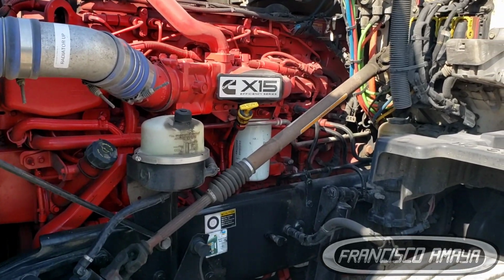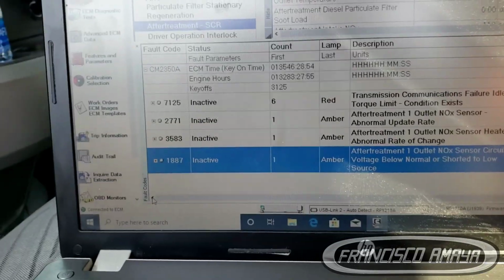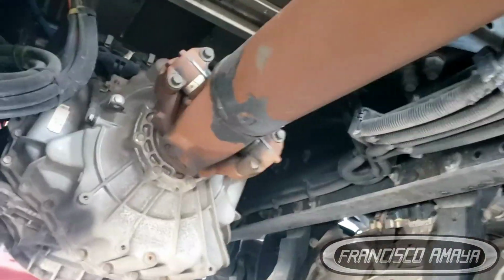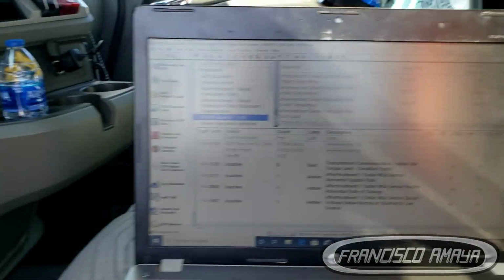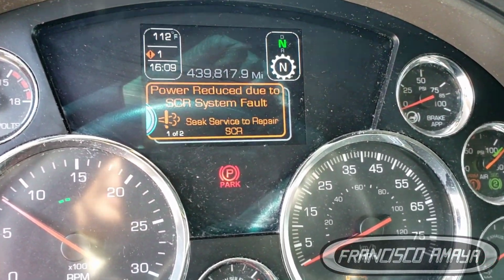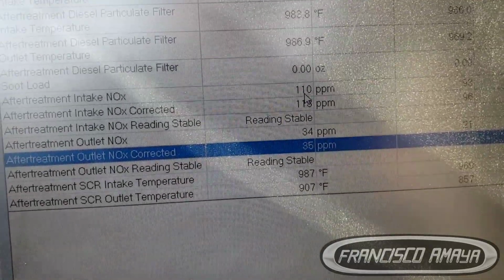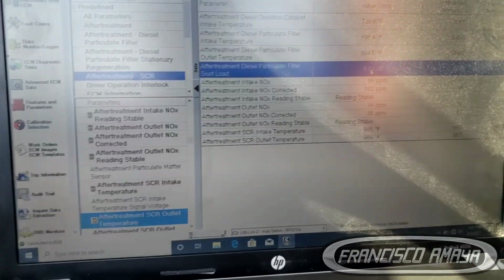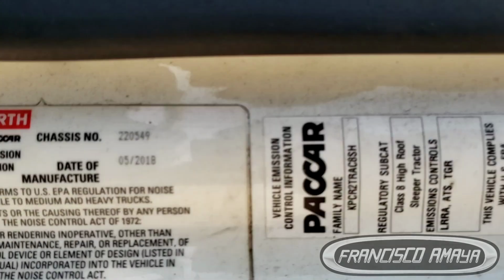Cummins X15 engine DPF SCR outlet Nox sensor removal replacement spn 3226 fmi 9 3226 fmi 4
WARNING!!: ⚠️⚠️⚠️

Warning!!! ⚠️⚠️⚠️

Topics discussed:
spn 3226 fmi 9
spn 3226 fmi  4
how to remove a nox sensor
where is nox sensor located on a cummins X15
why you need to replace a nox sensor
what are the reason why a nox sensor goes bad
easy way to replace a nox sensor

symptoms of the fault are:
amber light on
stop engine light on
low emission light on
low power
5 mph derate

Tools need:
cummins insite software
22 mm o2 sensor socket
3/8 drive ratchet
cutter
torch
flat screwdriver

Parts needed
4326870RX

Francisco Amaya

Via

OR

I.E. euros

Question!?